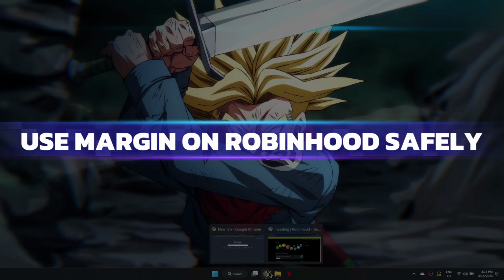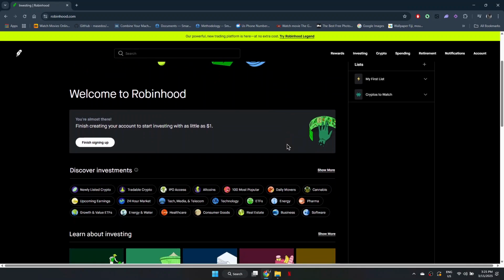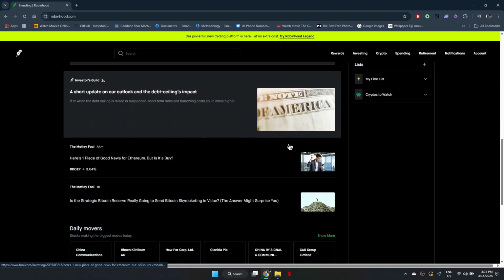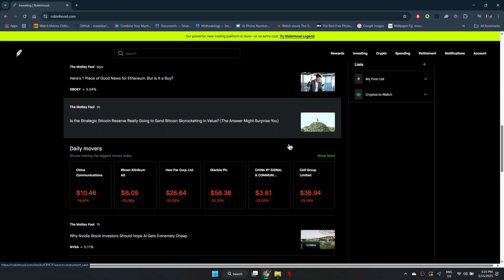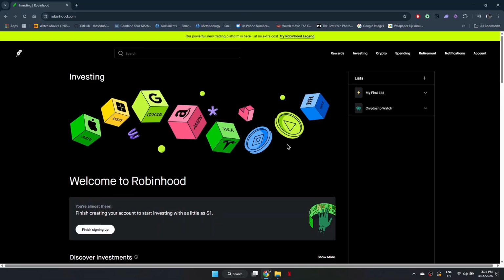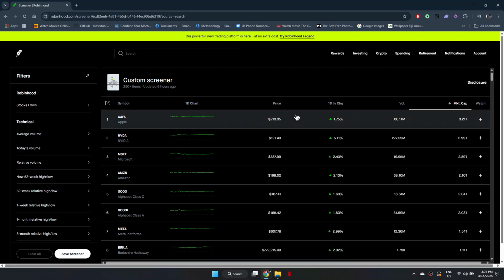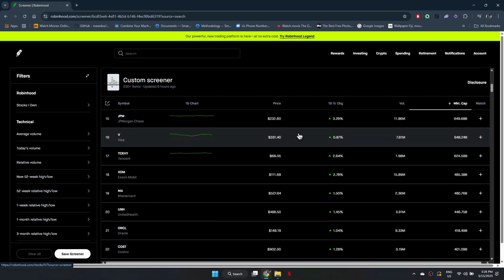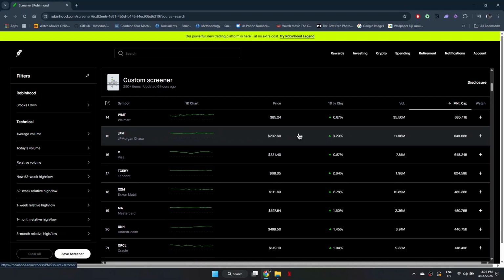How To Safely Use Margin On Robinhood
In this video, I’ll show you how to safely use margin on Robinhood step by step. I’ll guide you through enabling margin trading, managing risks, and avoiding liquidation.